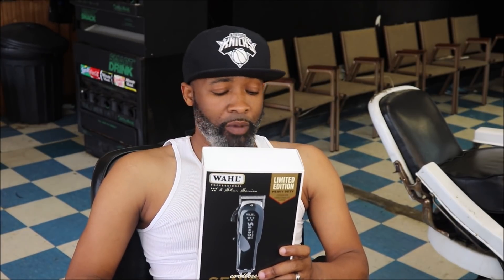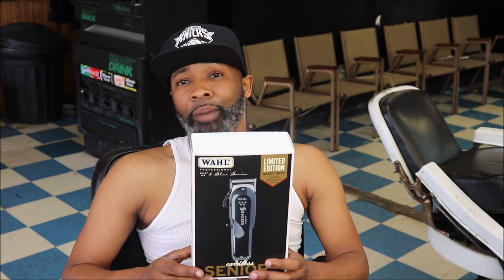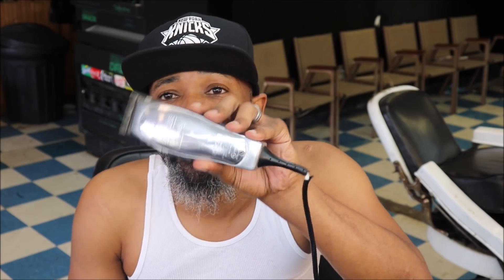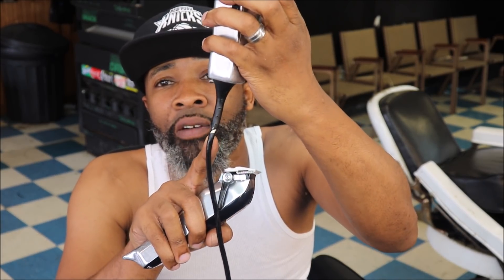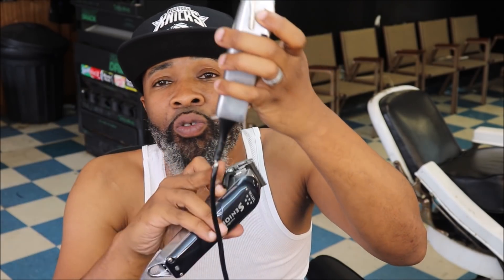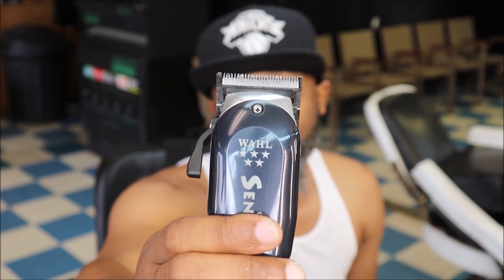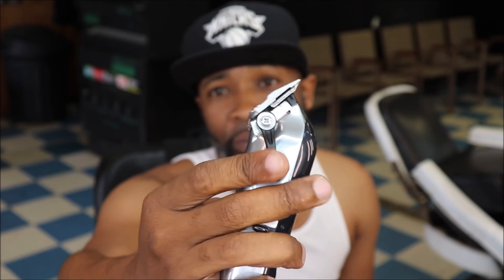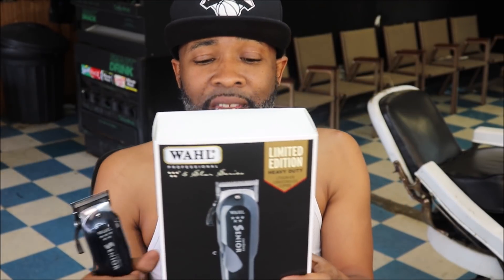Dont buy the Wahl Cordless Senior until you watch this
In depth review of the hottest new adjustable cordless clipper